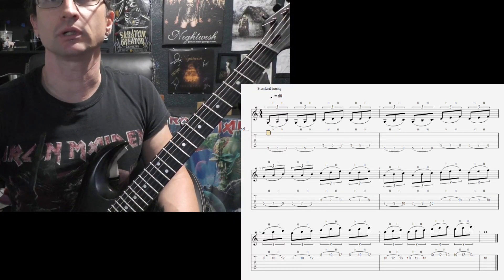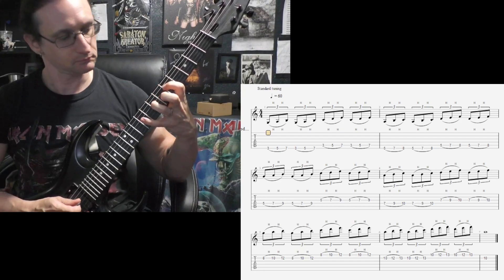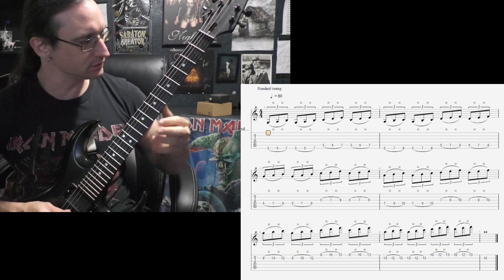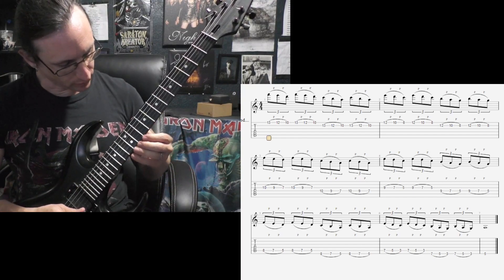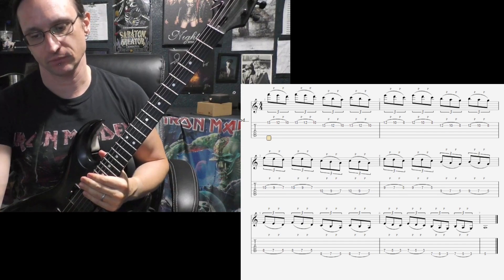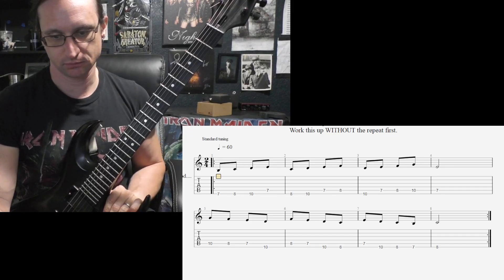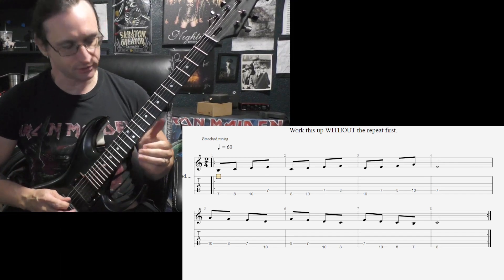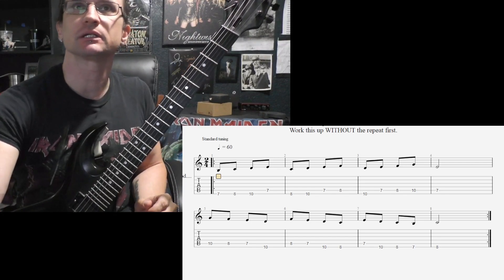Mike S. Video Recap 8-23-23